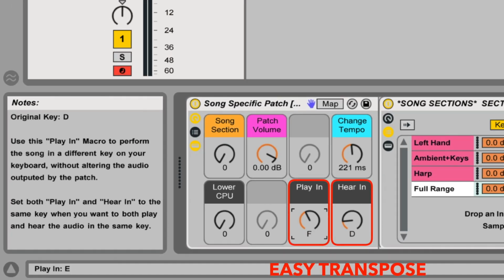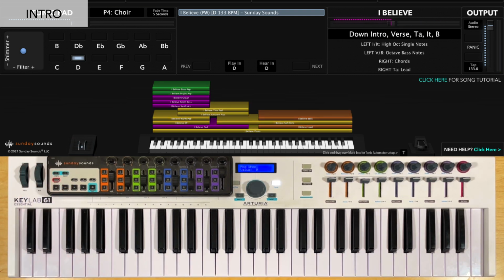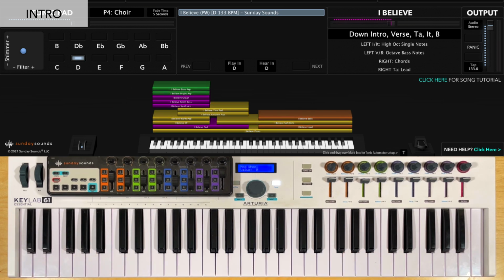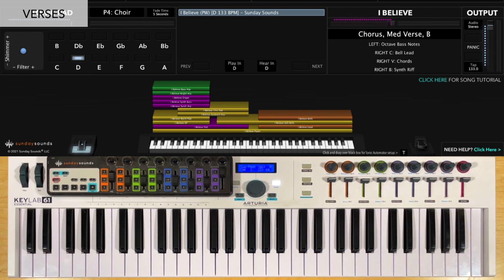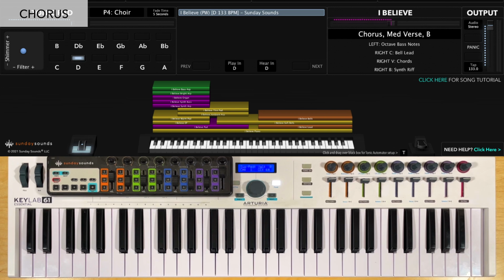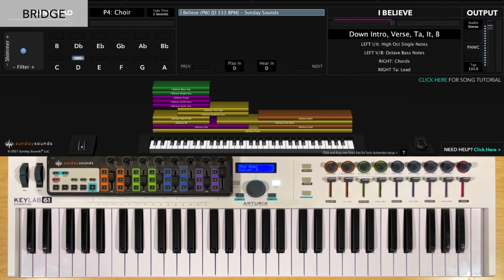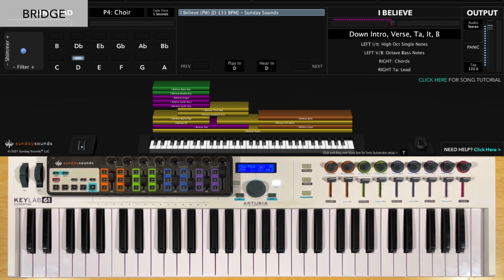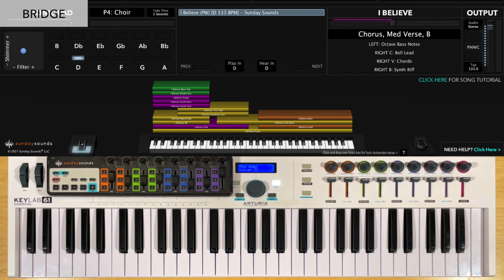I Believe - MainStage patch keyboard tutorial- Phil Wickham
This video demonstrates how to use our I Believe MainStage and Ableton Live patches to nail this song live, even as the only keyboard player. With all of our Song Specific Worship patches no third party plugins are required.